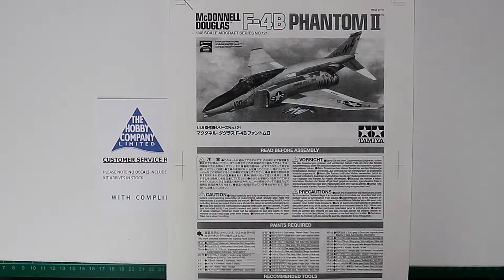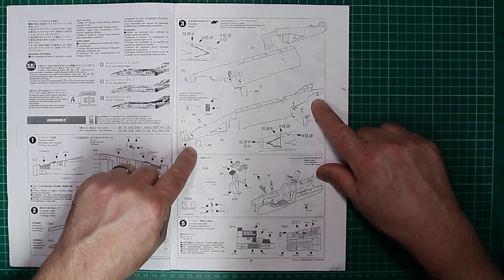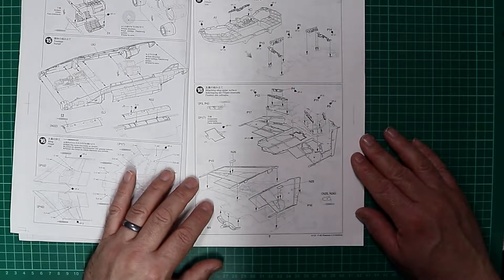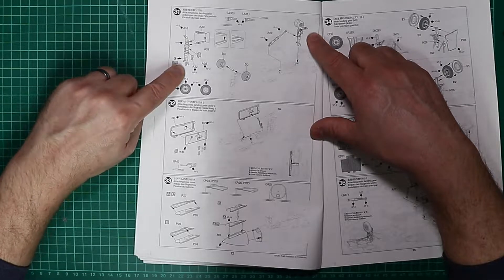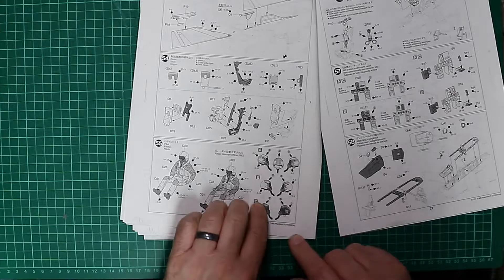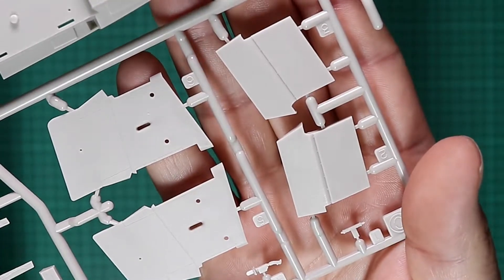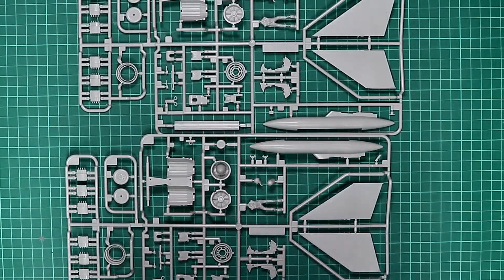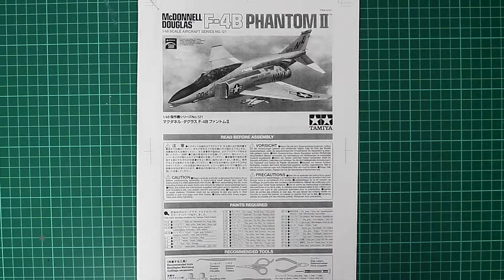A look through a white box Tamiya 1/48th F-4B Phantom II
A detailed look at what we can expect when the new Tamiya Phantom in 48th scale hits the shops in summer 2021
Many thanks to the Hobby Co and Scale Aircraft Modelling for the chance to review this kit